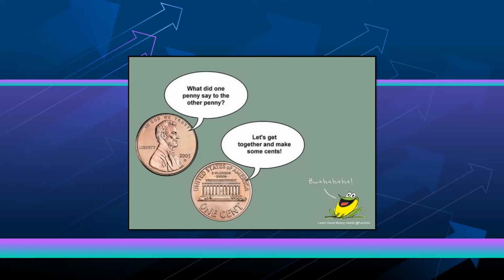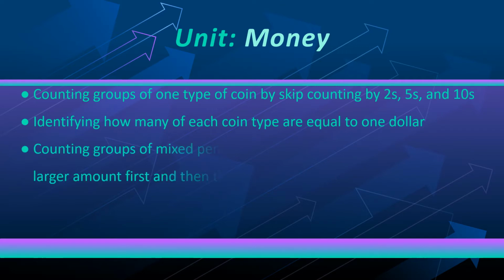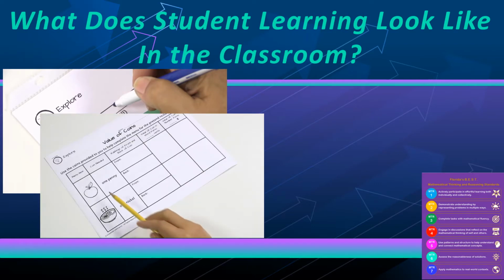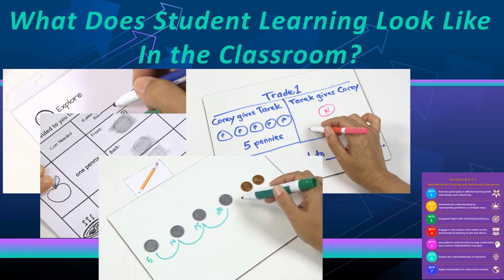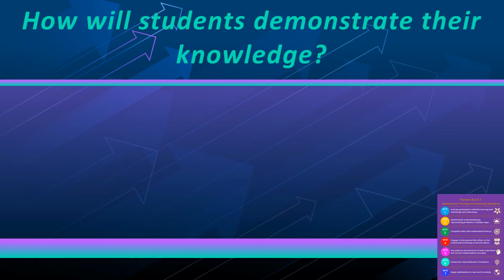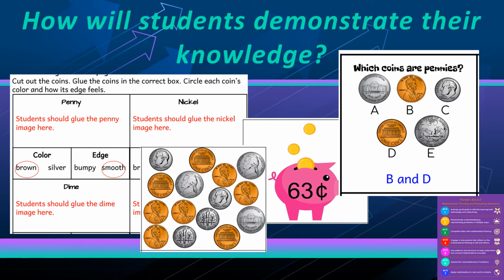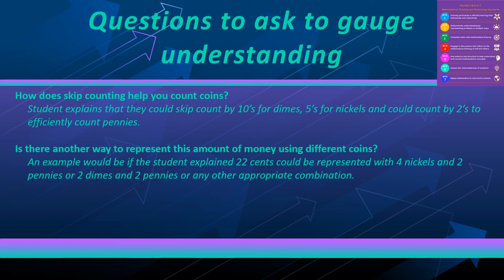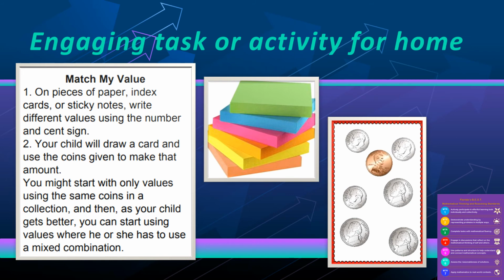Grade 1 Unit 14 BEST Practices